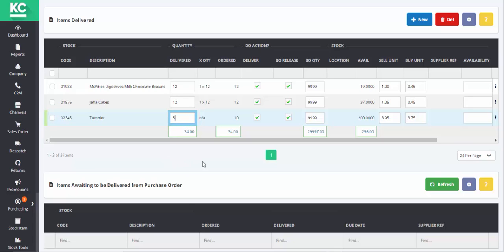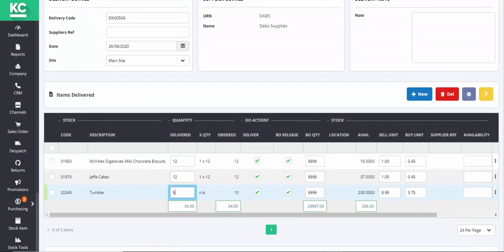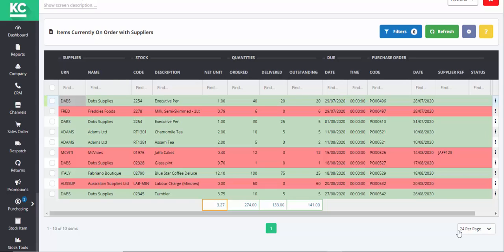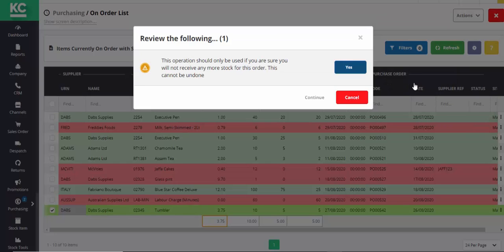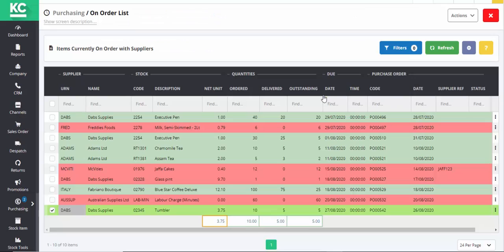How To Process Incomplete Deliveries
Find out how to process incomplete deliveries within the system.